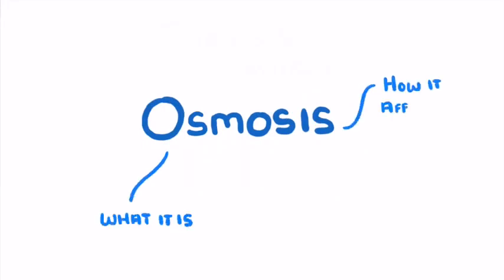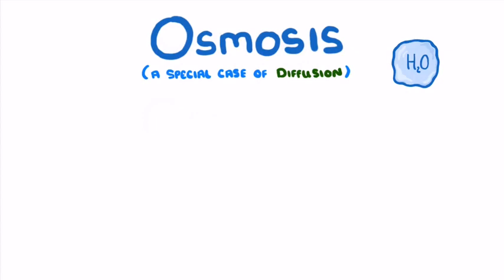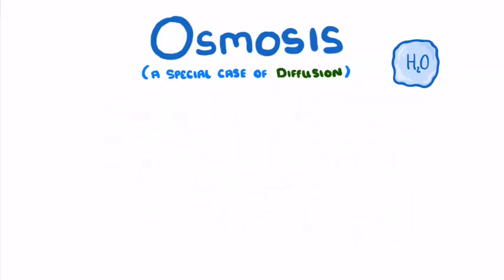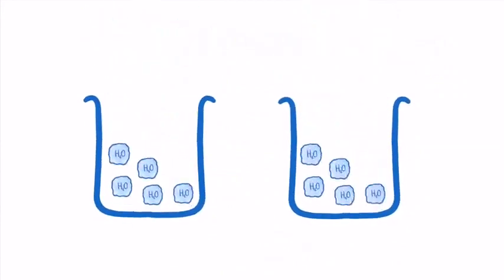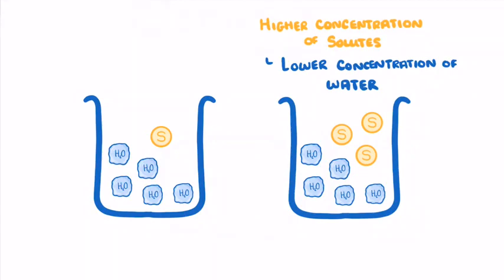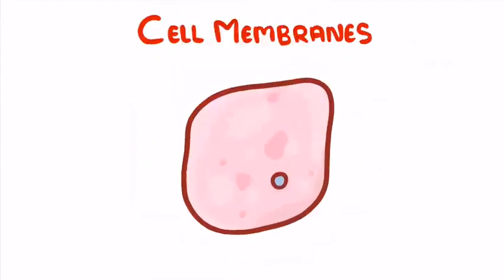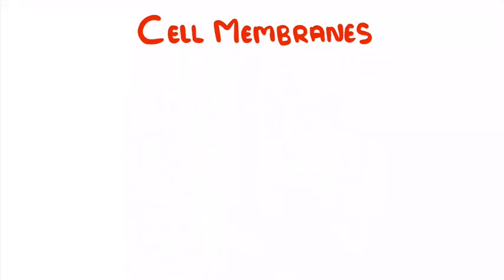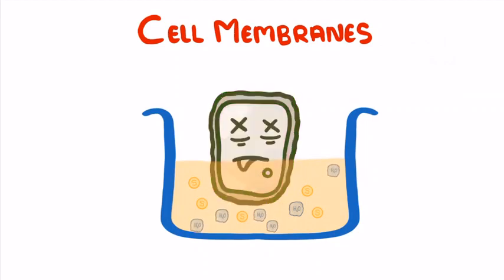Biology Osmosis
0:06
in today's video we're going to start
0:08
off by looking at what osmosis is
0:11
then cover exactly what we mean by water
0:13
concentration
0:15
and finally we'll see how all of these
0:16
ideas apply to cells
Diffusion
0:21
first though let's quickly recap what
0:23
diffusion is
0:25
as we saw in a previous video diffusion
0:27
is just the net movement of particles
0:30
from an area of higher concentration to
0:32
an area of lower concentration
0:35
for example when oxygen or glucose
0:38
molecules diffuse down their
0:39
concentration gradient into a cell
0:42
if you're not confident with diffusion
0:44
already then i definitely recommend
0:46
watching the video on that before
0:47
continuing on with this video
Osmosis
0:51
now moving on to osmosis
0:54
osmosis is really just a special case of
0:57
diffusion
0:58
and is specifically the diffusion of
1:01
water molecules
1:03
the definition you need to know is that
1:05
osmosis is the net movement of water
1:07
molecules across a partially permeable
1:10
membrane
1:11
from a region of higher water
1:13
concentration
1:14
to a region of lower water concentration
1:18
the term water concentration can be a
1:20
bit confusing so let's just break down
1:22
what it means
1:23
basically all we mean by water
1:25
concentration is the amount of water
1:28
as compared to the other molecules like
1:31
sugars or salts that are dissolved in
1:34
that water
1:36
and we call these dissolving molecules
1:37
solutes
1:40
to see what i mean let's take two
1:41
beakers
1:42
each with the same amount of water in it
1:45
and to make it easier to understand
1:46
we're going to represent the water as
1:48
these blue particles
1:51
if we then add one particle of solute to
1:53
the left beaker
1:55
and three particles of solute to the
1:57
right beaker
1:58
then the beaker on the right will have a
2:00
higher concentration of solutes than the
2:03
one on the left
2:04
because it has more solute molecules
2:08
and this means that it must also have a
2:09
lower concentration of water
2:12
because it has less water molecules per
2:15
molecule of solute
2:17
or if you're talking about the left
2:19
beaker you could say that it has a lower
2:21
concentration of solutes and a higher
2:24
concentration of water
2:26
either way though the key point to
2:28
understand here is that it's not the
2:30
volume of water but the proportion of
2:32
water compared to solutes that
2:34
determines the concentration
2:37
so our left beaky here has a higher
2:39
water concentration
Osmosis in Cells
2:44
the last thing we need to cover is how
2:45
all of this applies to cells
2:48
so let's pretend that this is the inside
2:50
of the cell
2:51
and this is the outside
2:53
and between them is the cell's partially
2:56
permeable membrane
2:58
inside our cell we have lots of water
3:00
particles and a fair few solute
3:02
particles
3:04
and then outside we have almost pure
3:06
water with only a couple of solid
3:08
particles
3:11
in this case the outside of the cell has
3:13
the higher water concentration because
3:15
there aren't many solutes
3:17
and so the inside of the cell has the
3:19
lower water concentration
3:22
this difference in concentration means
3:24
that water particles will diffuse from
3:26
the outside of the cell
3:28
down the concentration gradient into the
3:30
cell
3:31
and it's this process of moving from a
3:33
region of higher water concentration
3:36
3:38
that we call osmosis
Outro
3:46
hey everyone amadeus here i just wanted
3:48
to let you know that we also have a
3:50
learning platform where you can watch
3:52
all of our videos
3:53
practice what you've learned with
3:55
questions and keep track of all of your
3:57
progress for the sciences and maths
4:01
it's completely free so if you haven't
4:02
already you can check it out by clicking
4:04
on our logo here on the right
4:07
or if you'd like to do the lesson for
4:08
this particular video we put the link to
4:10
that in the description down below
4:13
we've also arranged all the videos for
4:15
this subject in a playlist for you here
4:19
that's all though so hope you enjoy and
4:21